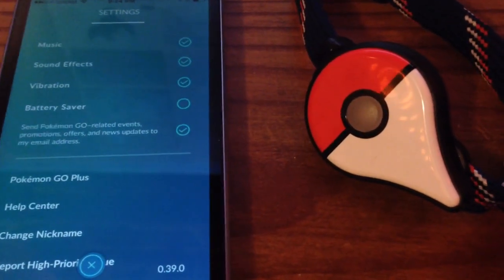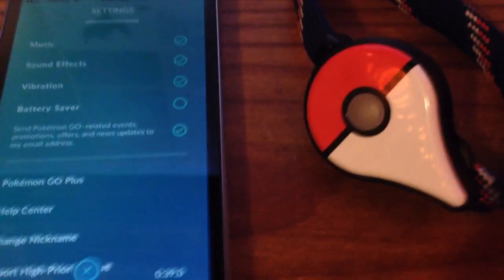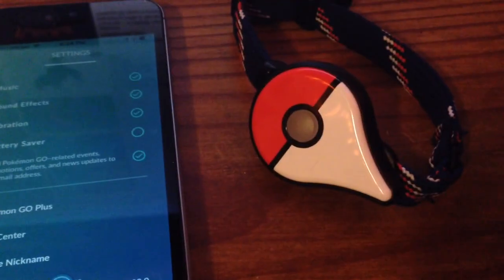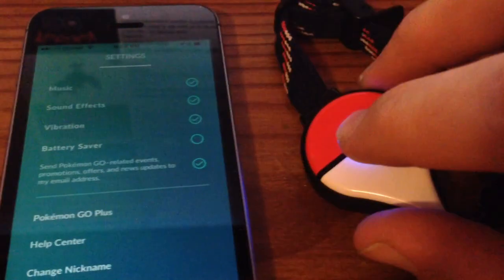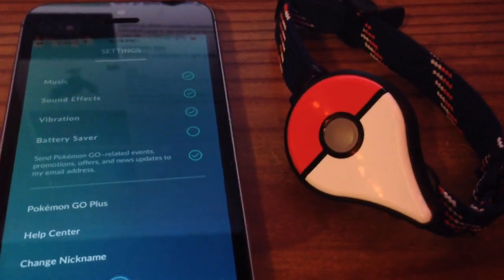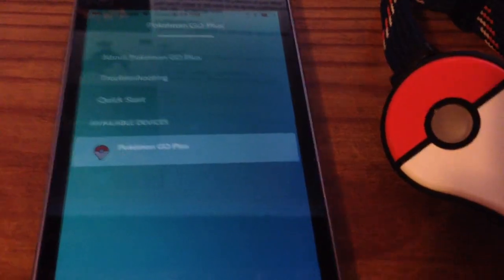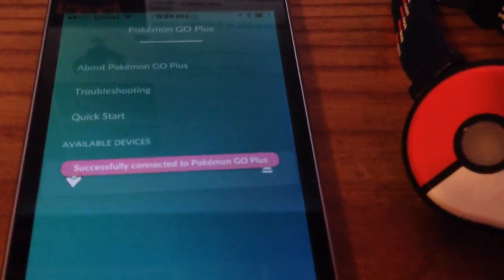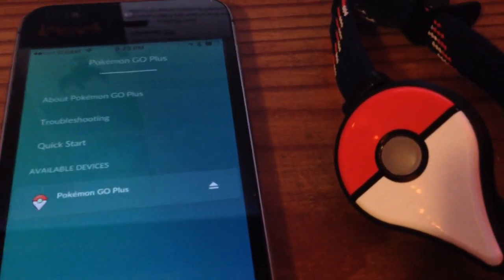How to fix POKEMON GO PLUS that will not Connect / Pair with phone EASY FIX “2022 still works”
STILL WORKING 2019 ~ This is a very simple if your having issues connecting the Pokemon Go Plus with your phone. Thank You

pokemon go plus issues, pokemon go plus not connecting to iphone, not connecting to android phone, factory reset pokemon go plus, pokemon go plus troubleshooting, how to pair, how to fix connection issue, pokemon go plus compatibility, iphone issues, android issues, not working, not connecting, how to set up, how to connect